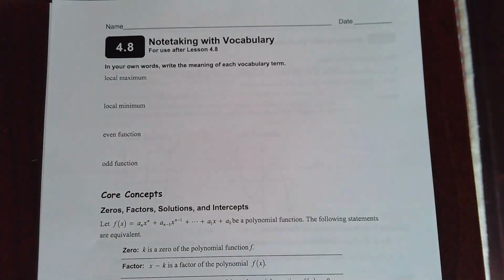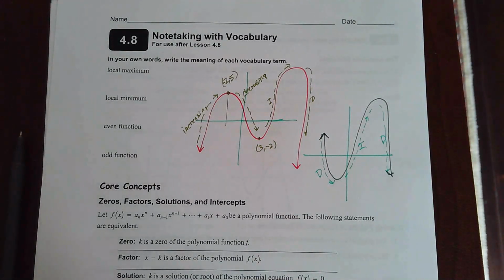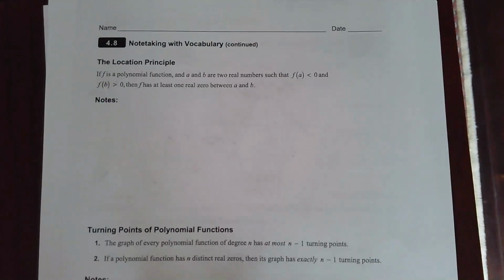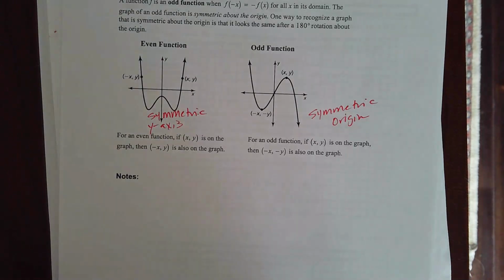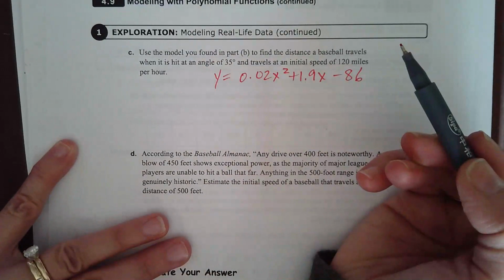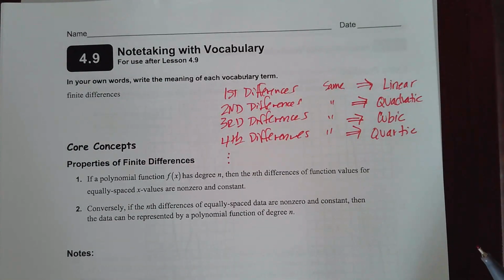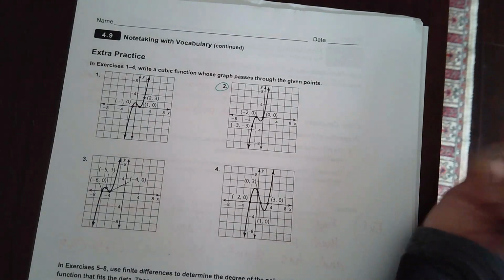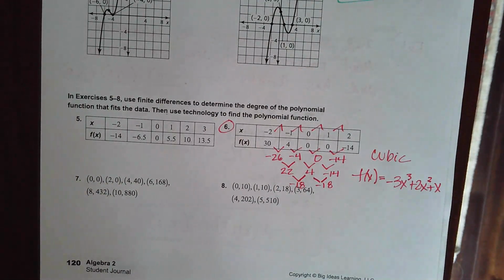HA2 - Lesson 4 7 4 9